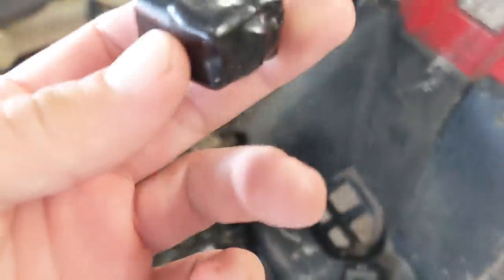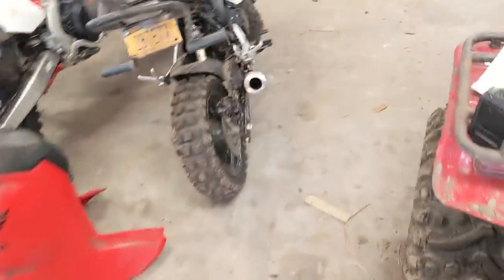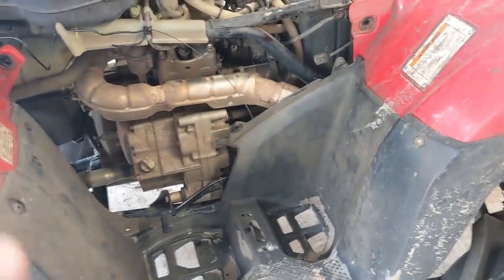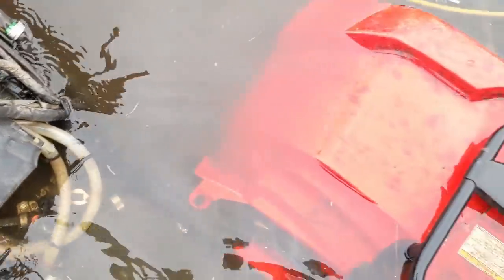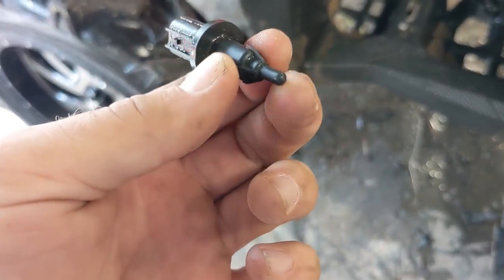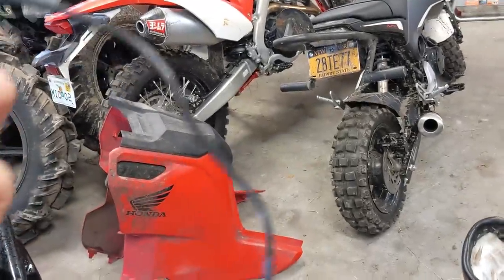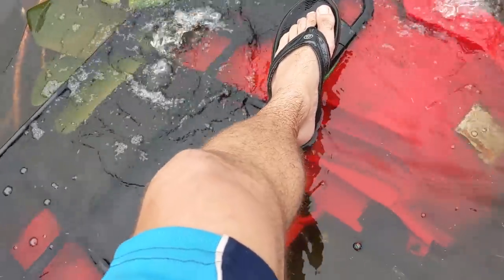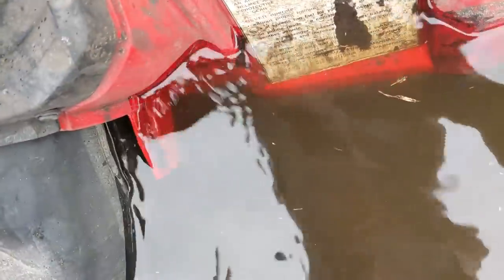More O2 delete testing and new idea for Honda idling under water